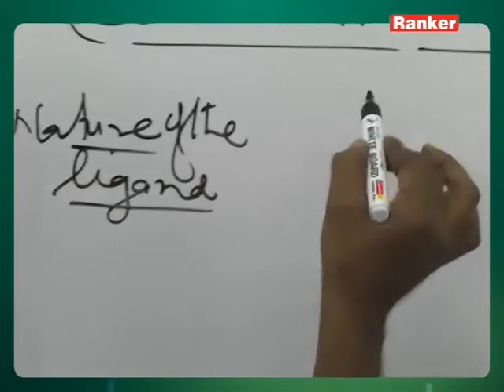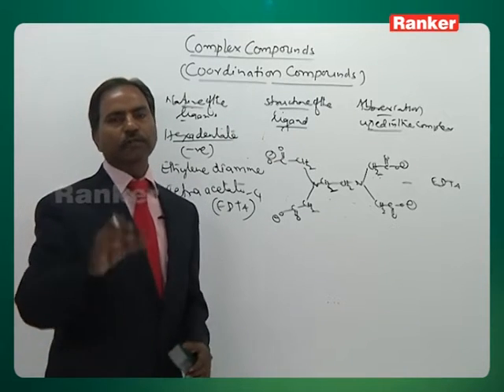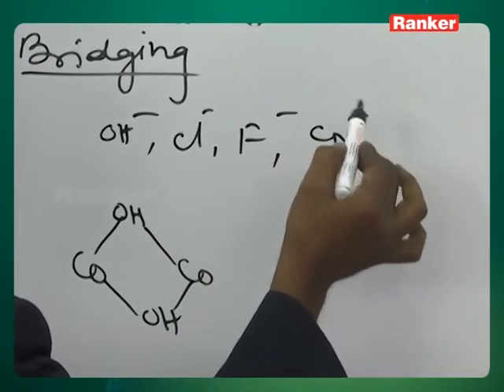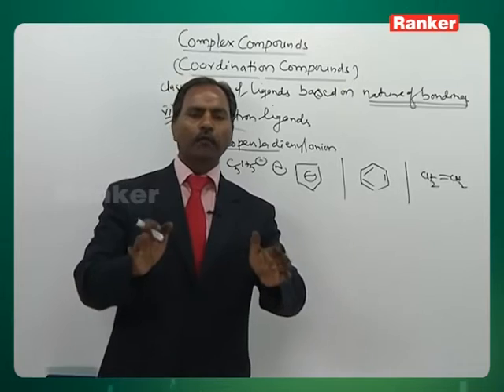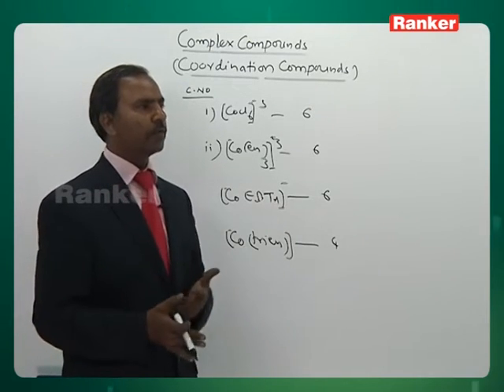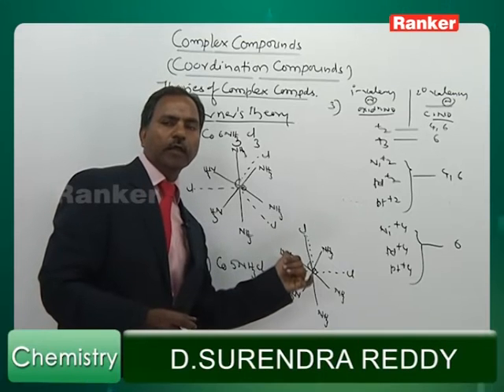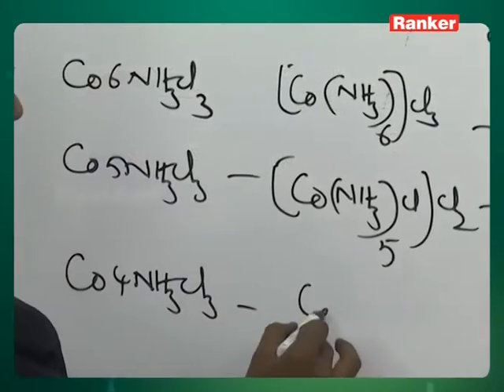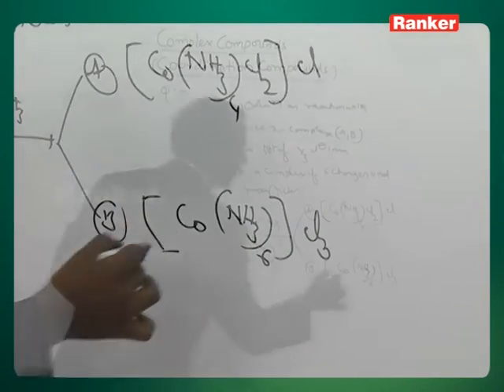Complex Compounds Questions Part 2 | Coordination Compounds | Chemistry | D. Surendra Reddy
Prepare for JEE(Main) with Professor D. Surendra Reddy, an esteemed Chemistry educator, as he delves into the topic of Coordination Compounds. Gain a thorough understanding of their structures, bonding, nomenclature, isomerism, and applications. Excel confidently in your examination under Professor Reddy's expert guidance.